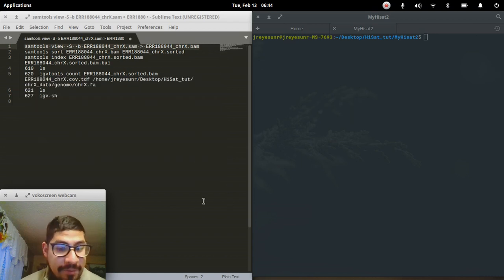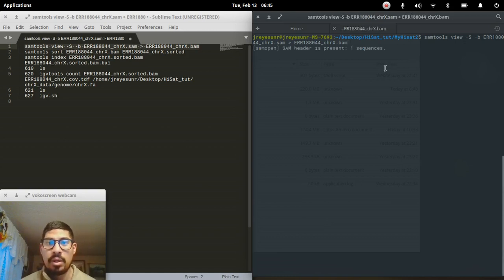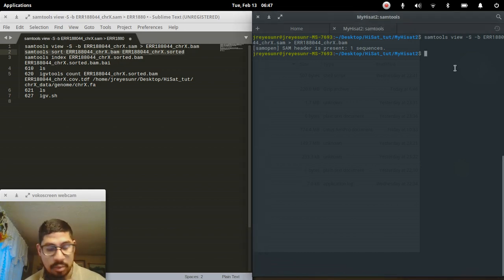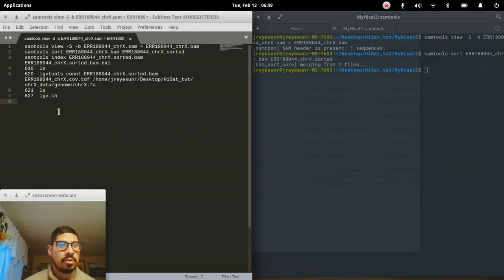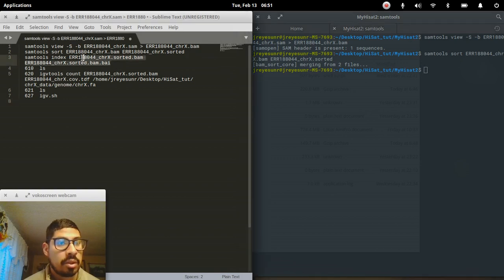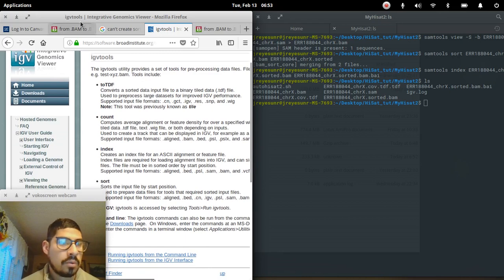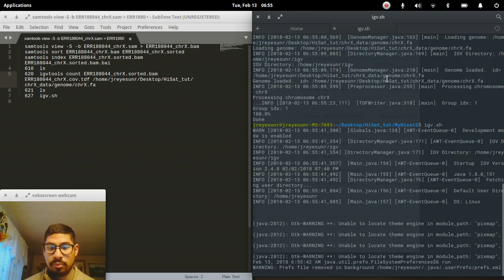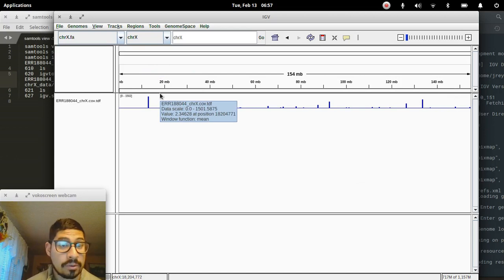Converting a SAM file to BAM and setting it up for tdf to view in the IGVtools GUI